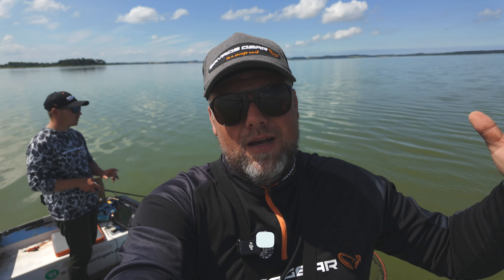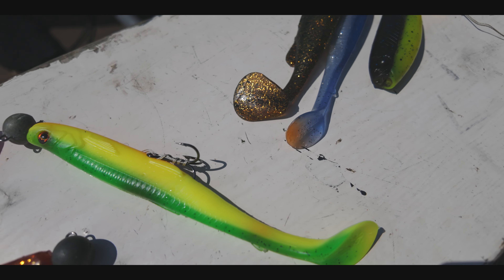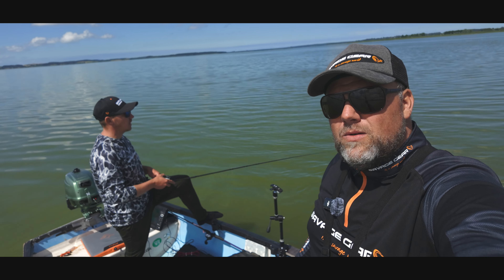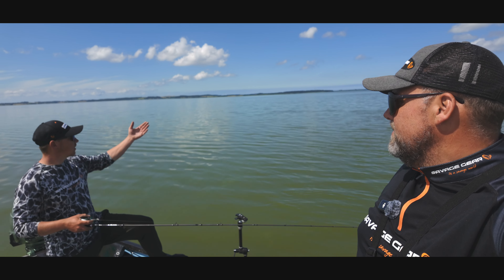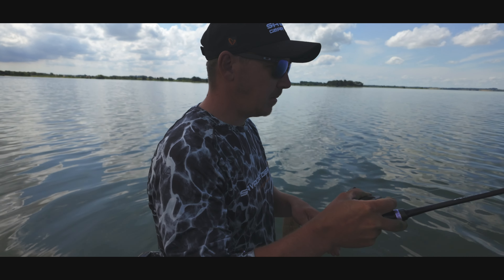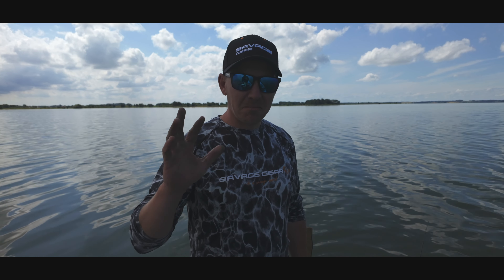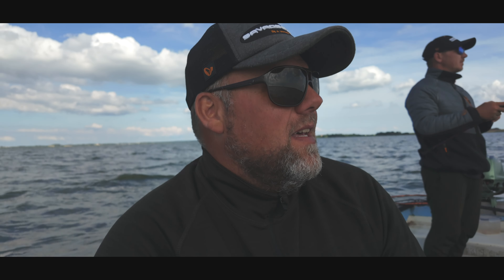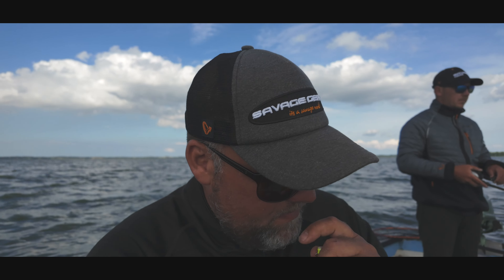🎣 Mastering Summer Zander Fishing: Savage Gear Slender Scoop Shad 🐟✨ @BlacktipH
🎣 Mastering Summer Zander Fishing: Savage Gear Slender Scoop Shad 🐟✨
 In this video I'm out Zander fishing with my Savage Gear partner in crime the new "Golden boy" Mikkel Troelsen. We are fishing with the Savage Gear Slender Scoop Shad.

Dive into the ultimate guide to mastering summer zander fishing with the revolutionary Savage Gear Slender Scoop Shad! 🌞🎣 Whether you're a seasoned angler or just starting out, this video is your gateway to unlocking the secrets of catching zander during the summer months.

In this comprehensive tutorial, we explore every aspect of using the Savage Gear Slender Scoop Shad effectively. From rigging techniques to optimal fishing locations, we leave no stone unturned in ensuring you have the knowledge to maximize your fishing success. 📈💡

Join us as we break down the unique features of the Slender Scoop Shad, designed to attract zander with unparalleled precision. Learn how to choose the right size and color pattern based on water conditions and zander behavior, ensuring you're always one step ahead of the game. 🎨🐟

Our expert tips include advice on retrieval techniques and how to adapt to varying depths and currents, empowering you to adapt to any fishing scenario with confidence. Discover why the Savage Gear Slender Scoop Shad has become a go-to lure for anglers seeking trophy zander during the summer season. 🏆🌊

Whether you're targeting zander in rivers, lakes, or reservoirs, this video equips you with the knowledge and skills to elevate your summer fishing experience. Enhance your understanding of zander behavior and habitat preferences, and uncover the strategies that consistently yield impressive catches. 🎣📚

Don't miss out on mastering the art of summer zander fishing with the Savage Gear Slender Scoop Shad – your gateway to thrilling fishing success awaits! 🌟🐠
Savage Gear Slender Scoop Shad," "fishing techniques," and "fishing tips.